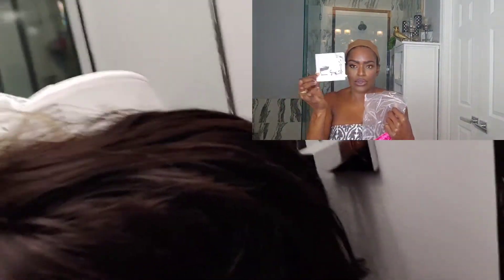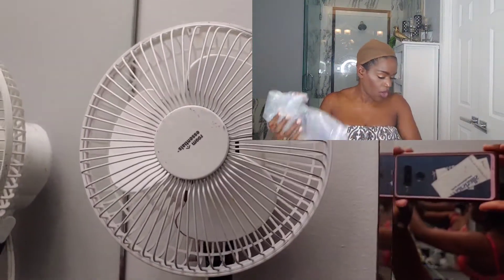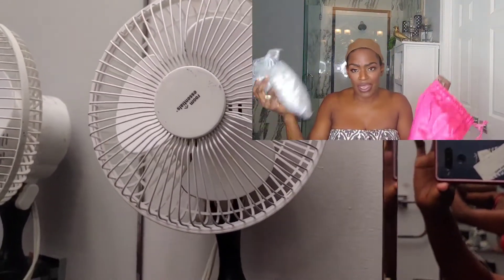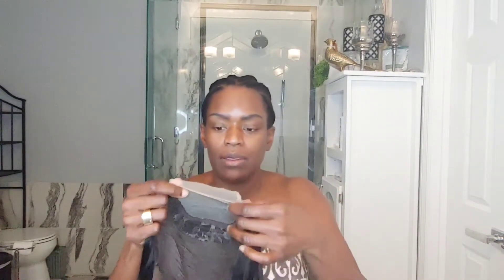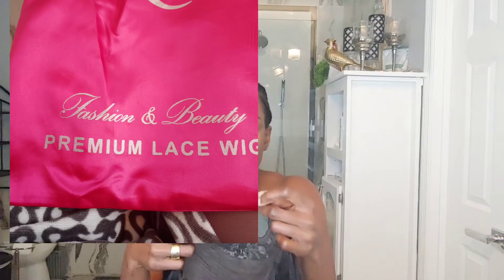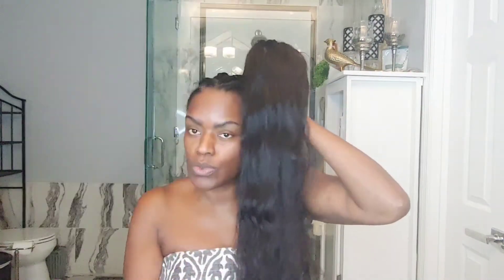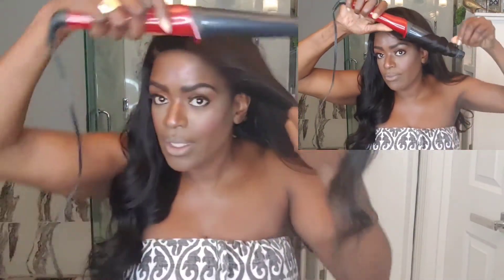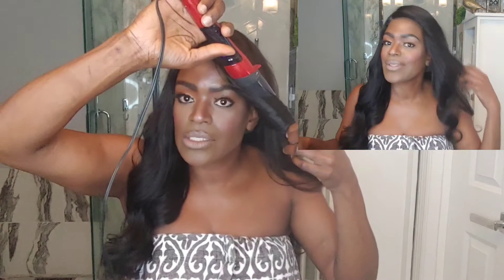Wig review and unboxing and turning 50